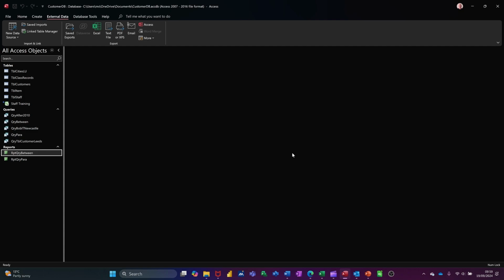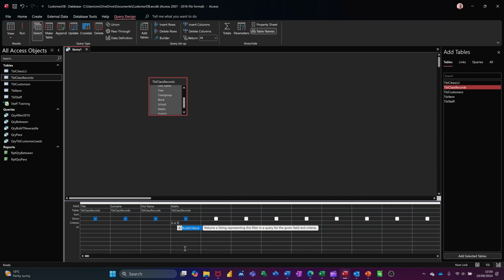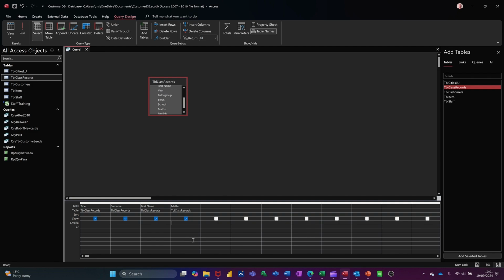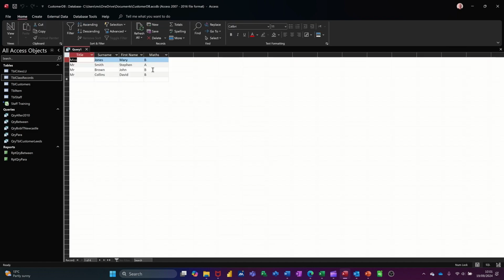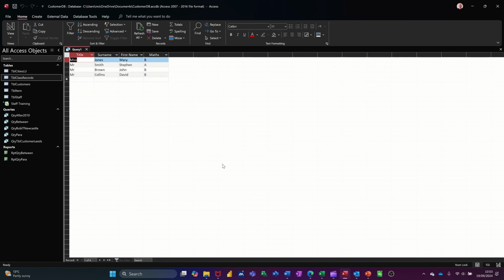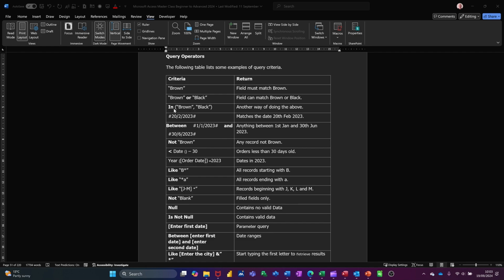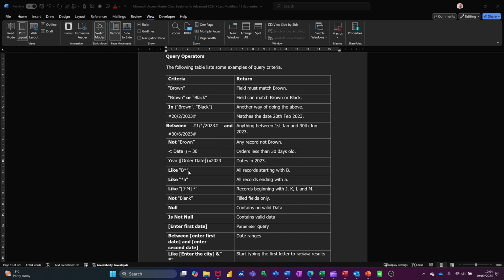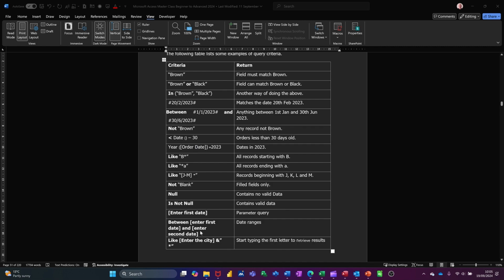I Discovered the MOST IMPORTANT Microsoft Access Query Tip EVER!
In an Access Query, the greater than  and less than  operators are used to filter query results based on numerical or alphabetical order. When comparing numbers, the greater than operator will return values that are higher than the specified criterion, while the less than operator will return values that are lower. For instance, if you set a criterion of less than 10, the query will return all records with values greater than 10.

When it comes to text, such as letters of the alphabet, Access uses the ASCII values to determine order. Each character has a corresponding ASCII value, which is a numerical representation used by computers to handle text. In the ASCII table, the letter 'A' has a lower value than the letter 'B', which means that in an Access Query, 'A' is considered less than 'B'. This is why, when sorting alphabetically in ascending order, 'A' will appear before 'B'. The same principle applies to all characters, allowing Access to sort and compare text based on the ASCII values of each character.

This functionality is crucial for organizing and retrieving data efficiently. By understanding how greater than and less than operators work in Access Queries, users can create more precise and effective queries, whether they are dealing with numerical data or text. It's a fundamental concept that underpins many operations within database management and data analysis, ensuring that data is presented in a meaningful and ordered way.